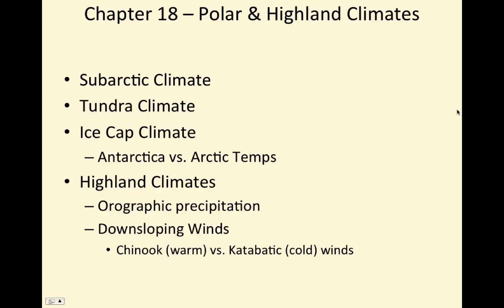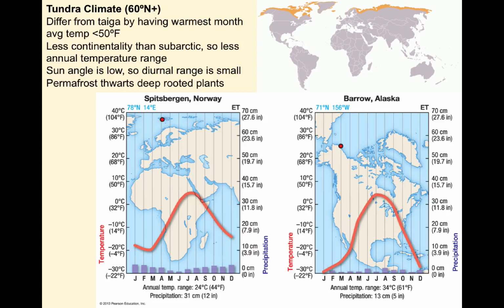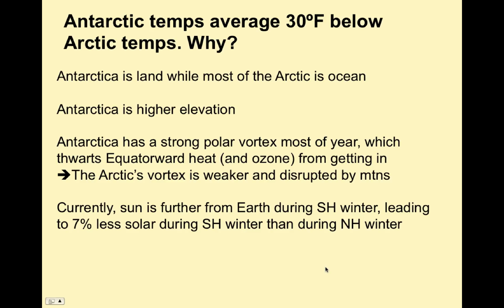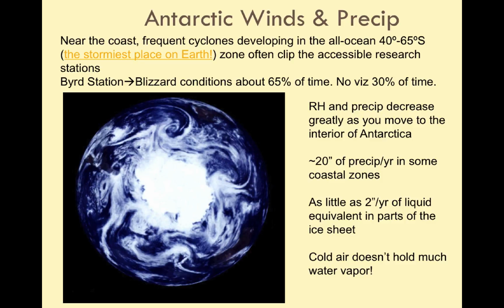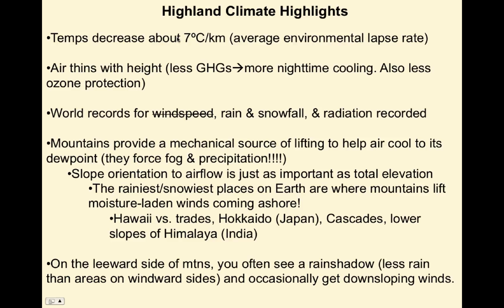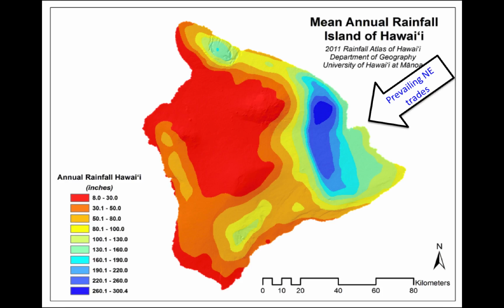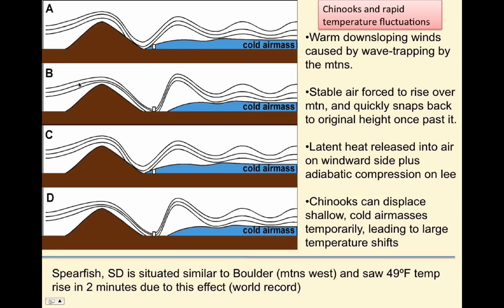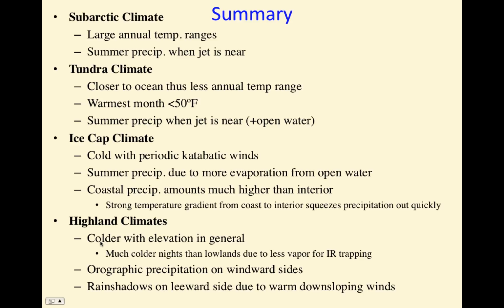ATOC3600 Chap18 mp4 Source